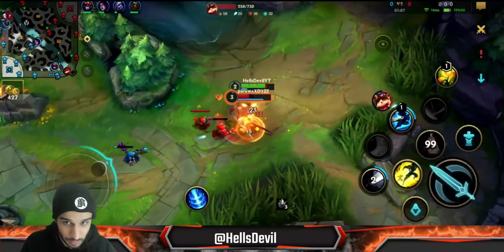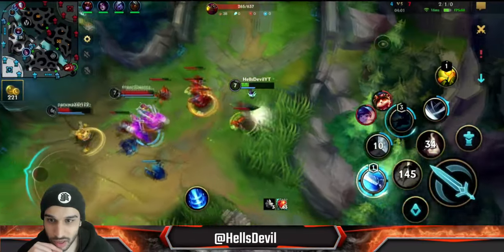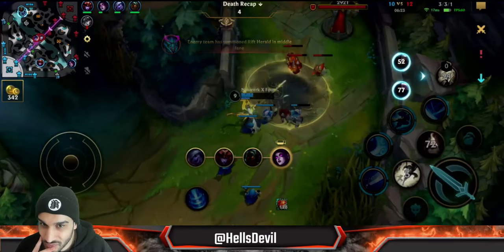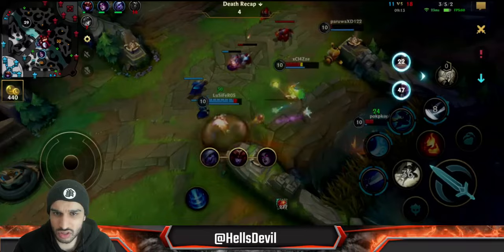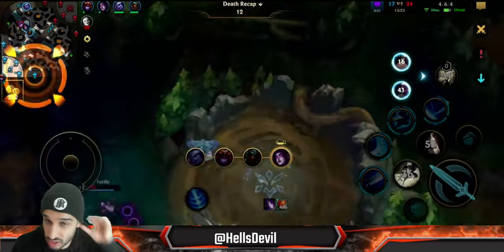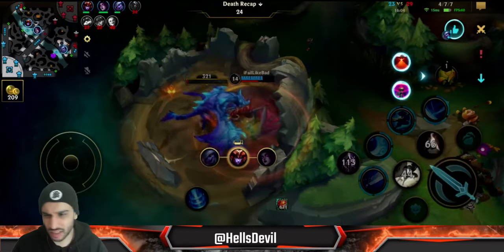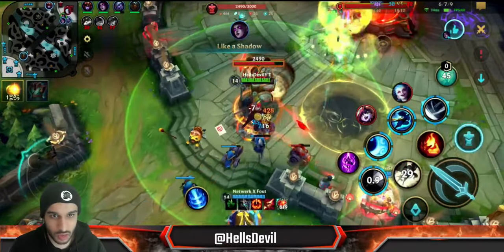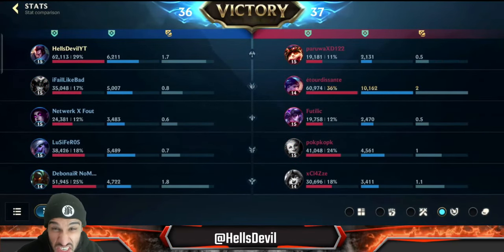Unkillable Carry Series #4 | TANK YASUO = GIGA BROKEN!| Yasuo Wild Rift Gameplay & Guide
Yasuo Wild Rift Gameplay

League Of Legends Wild Rift Yasuo Gameplay
Yasuo Wild Rift Gameplay and Guide